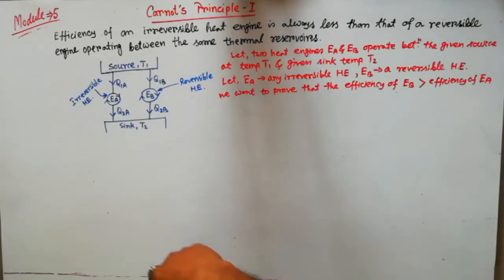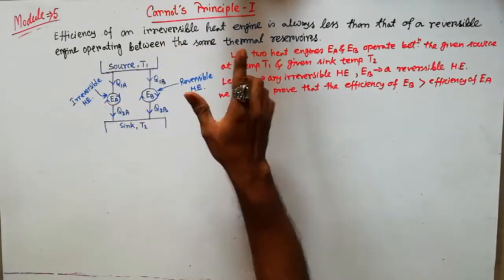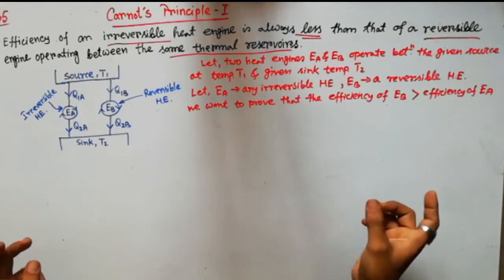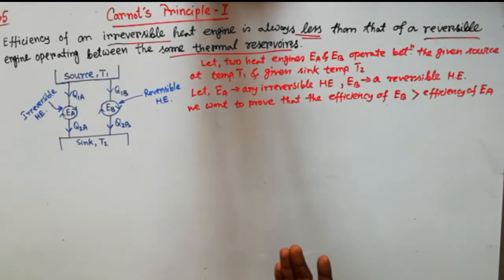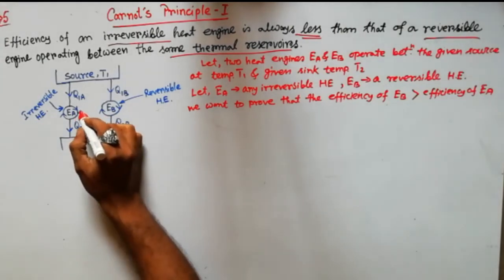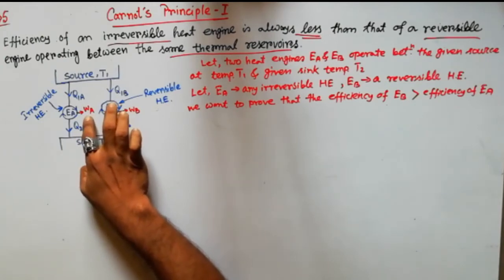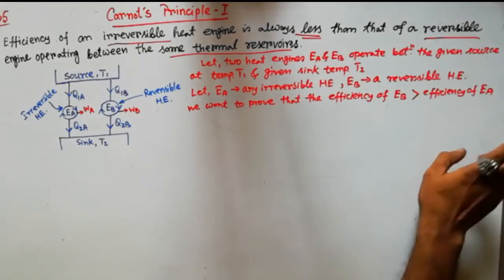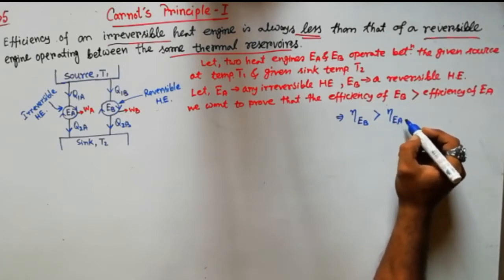WHAT IS CARNOT THEOREM OR CARNOT PRINCIPLE-I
here we can see the detail of Carnot theorem-I